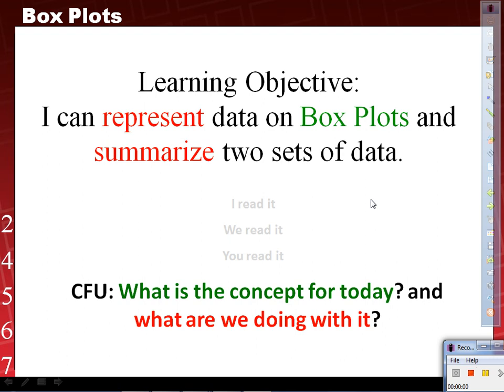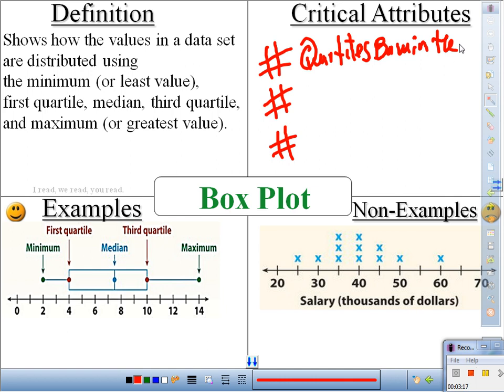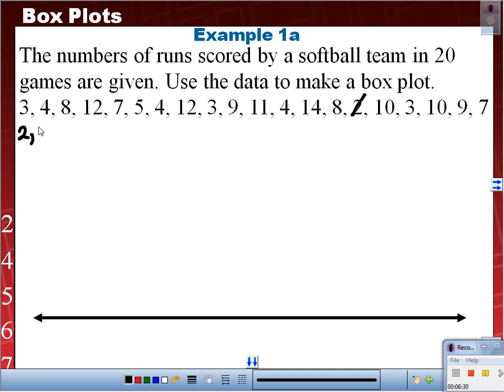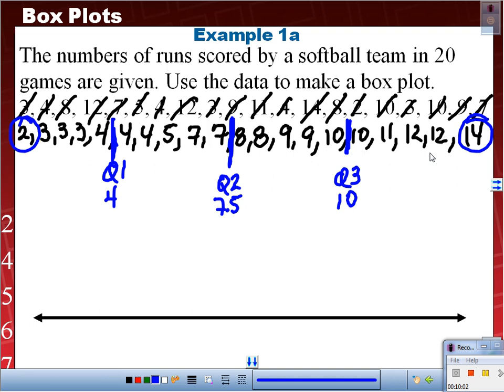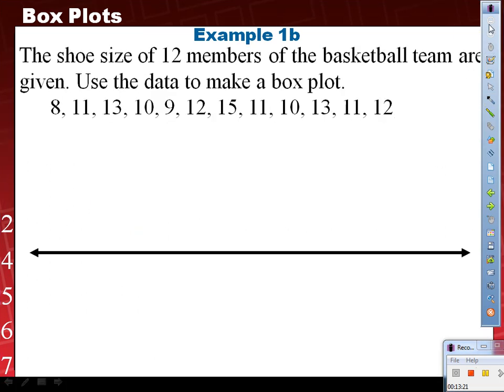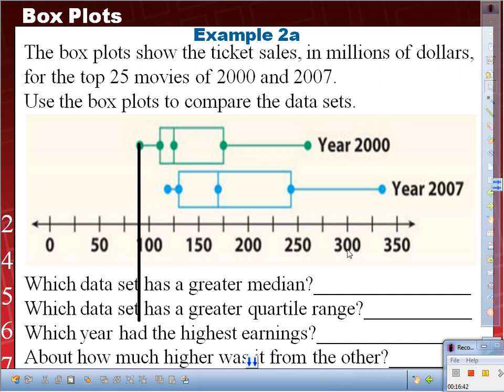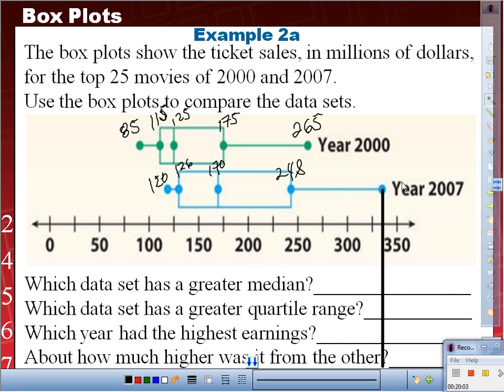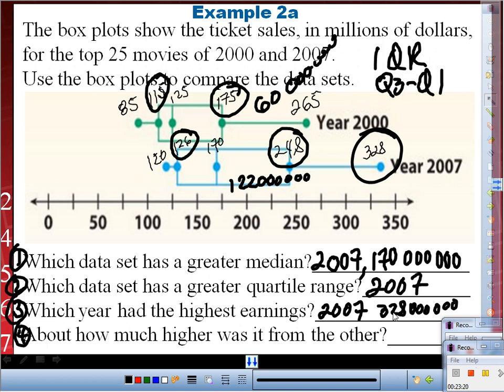Mr. Q's Box Plots